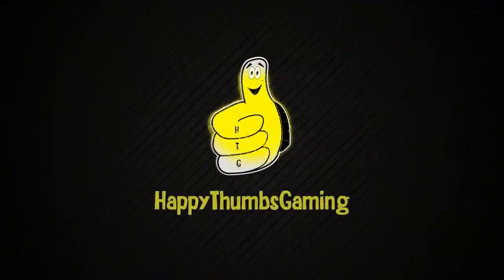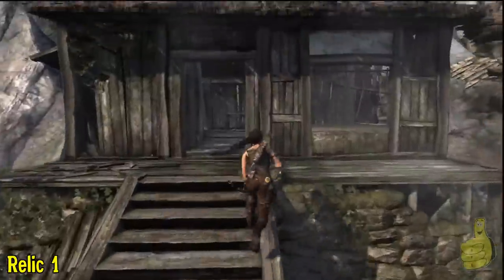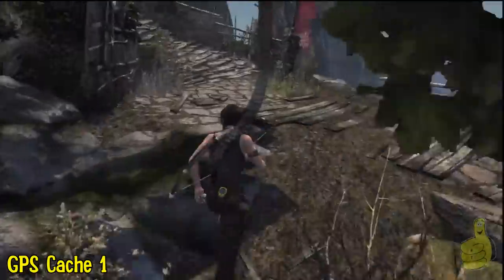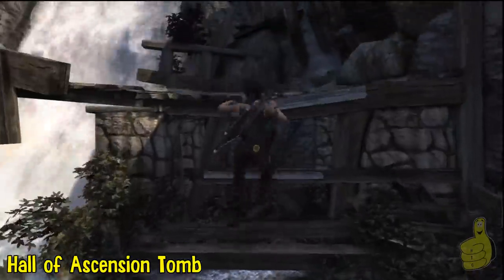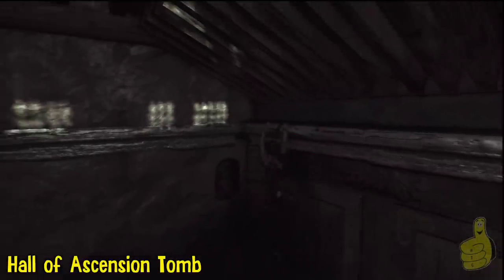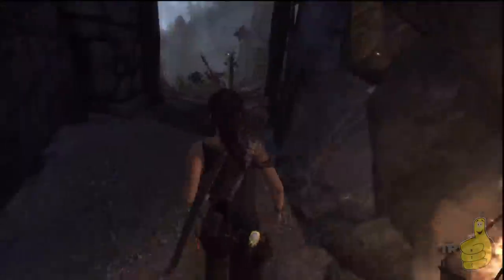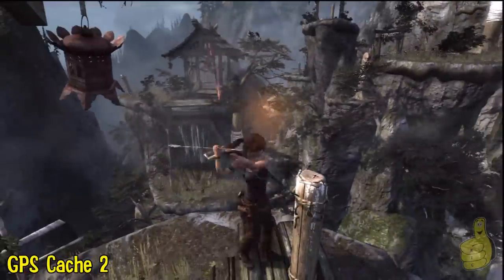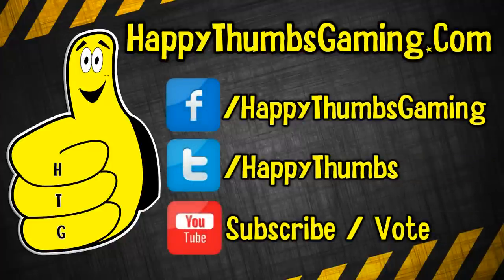Tomb Raider: Guilty Conscience - All Collectables (Documents, Relics, GPS Caches & Challenges) - HTG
Location: Level 8 Base Camp/Mountain Village - Document, Relic,GPS Cache, Tomb, Statues (Illumination Challenge) and Egg Nests (Egg Poacher Challenge) locations
Trophy/Achievement Objective: No Stone Left Unturned (100% of the Document, Relic,GPS Cache, Statues and Eggs)

(HTG) Brian shows you in level 8, Guilty Conscience, where we find 2 Documents, 2 Relics, 2 GPS Caches and 5 Statues and 2 Egg Nests for Tomb Raider on the Playstation 3 Xbox360 and PC. Use the quick link buttons below if your wanting to access the collectables in Level 8 Guilty Conscience. We continue on in Level 8 and if you followed along in our series so far, you should be all caught up, we get going right off the bat by chatting with Roth for the Chatterbox behind the camp.  We then find our way through the mountain village and find the 2 Documents, 2 Relics, 2 GPS Caches, 5 Statues for the Illumination Challenge and 2 Egg Nests for the Egg Poacher Challenge and the Hall of Ascension Tomb as well all for Tomb Raider. Stay tuned for more Tomb Raider collectable videos until we earn all Documents, Relics, GPS Caches to earn the No Stone Left Unturned Trophy/Achievement as well as complete the Challenges and find all the Tombs. Thanks for choosing HappyThumbsGaming for your Tomb Raider needs.

Fast forward quick links:
Chatterbox:       00:23
Relic 1:             01:51
Statue 1:           02:36
GPS Cache 1:   03:07
Statue 2:           03:45
Statue 3:           04:54
Hall of Ascension Tomb: 05:47
Relic 2:             10:00
Egg Nest 1:       10:33
Statue 4:           10:50
Document 1:      11:12
GPS Cache 2:    11:34
Statue 5:            12:04
Egg Nest 2:        12:25
Document 2:       12:45

Trophies/Achievements obtained in video:
No Trophy/Achievements obtained in this video